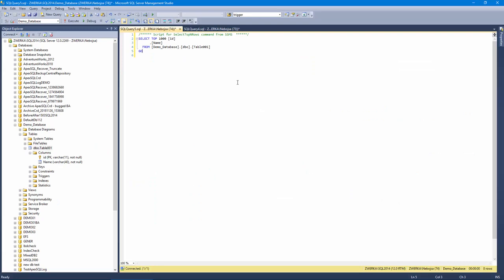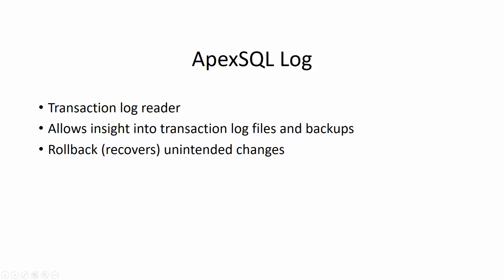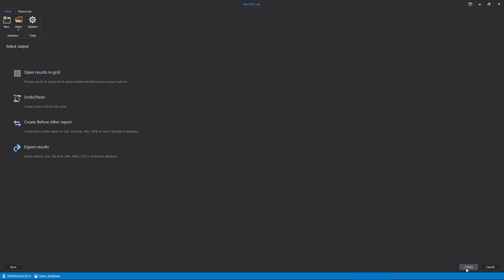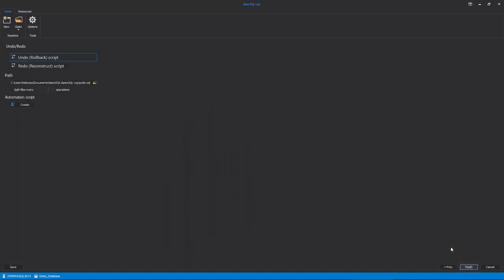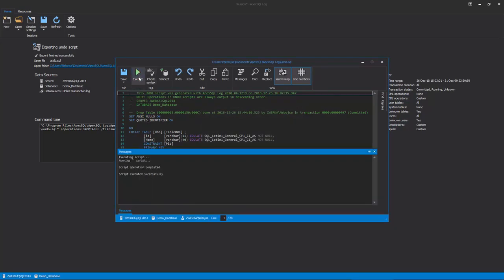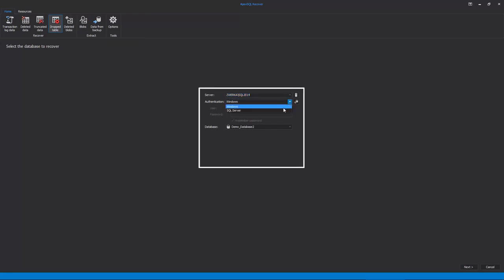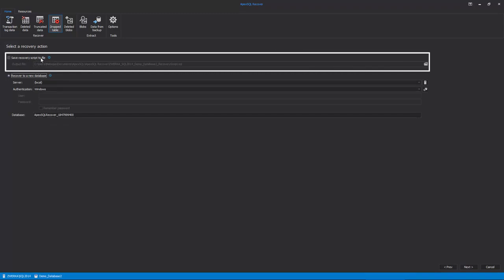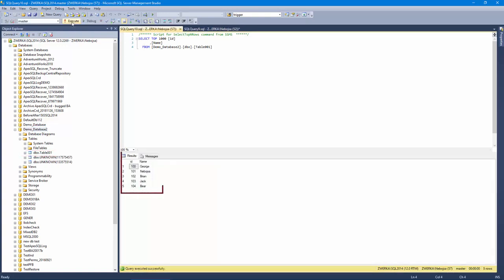ApexSQL disaster recovery video series - Dropped table